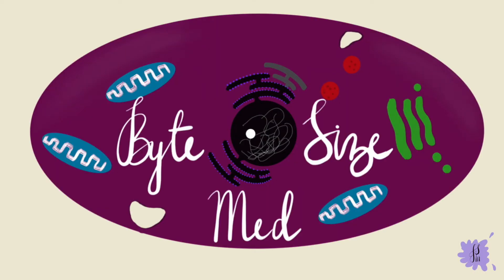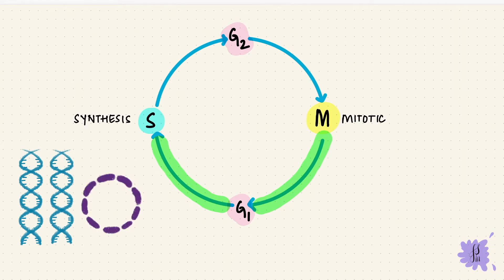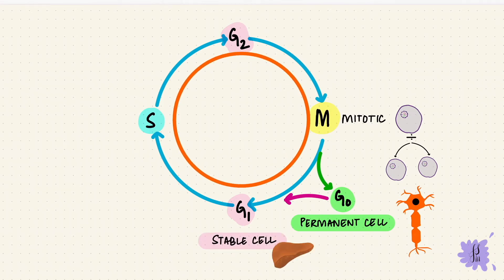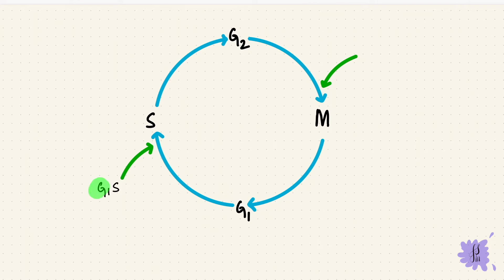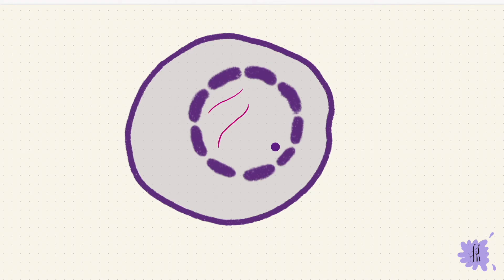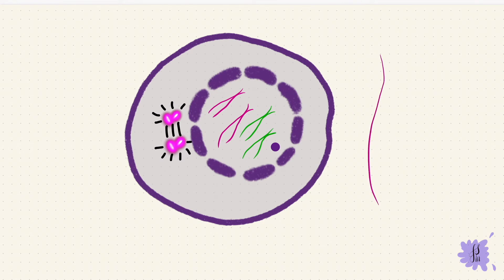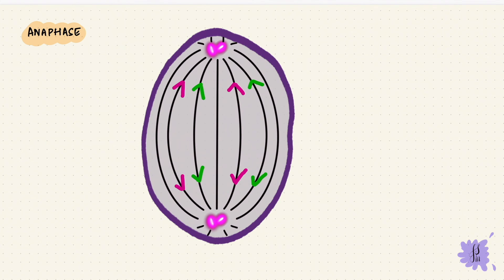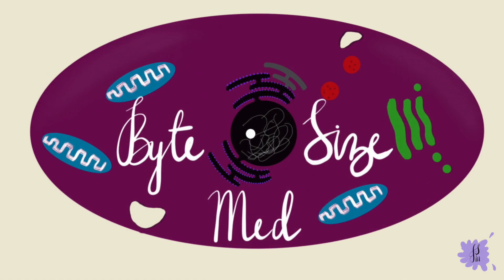Cell Cycle | Mitosis | Cell Division | Cell Biology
✨In this video, I talk about the phases of the cell cycle, with a focus on the steps of mitosis. I hope it helps!☀️

0:00 - Intro
0:10 - Cell Cycle
0:55 - Interphase
2:48 - Cell Cycle Regulation
4:59 - Mitosis